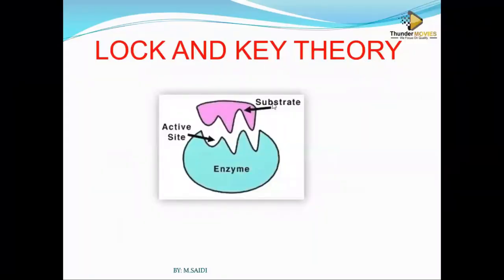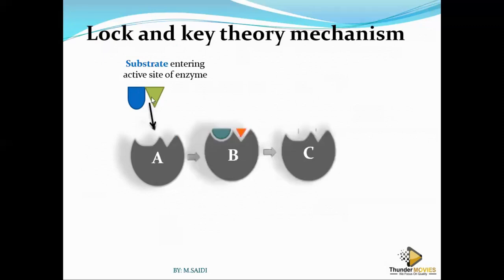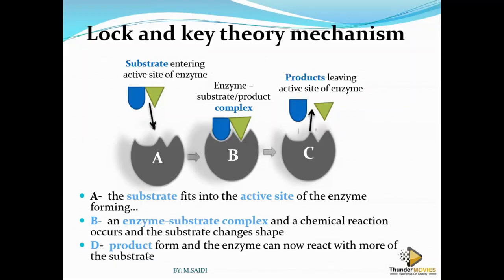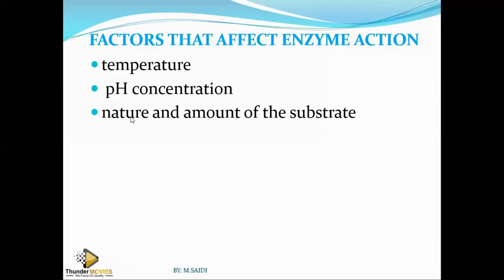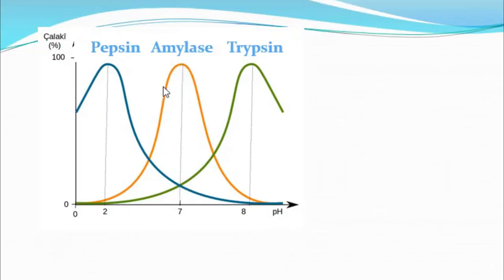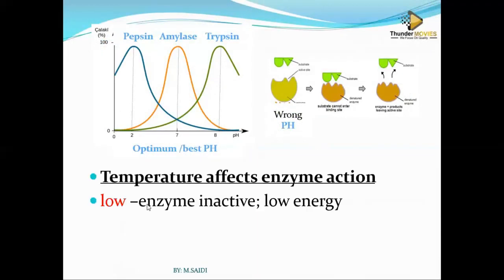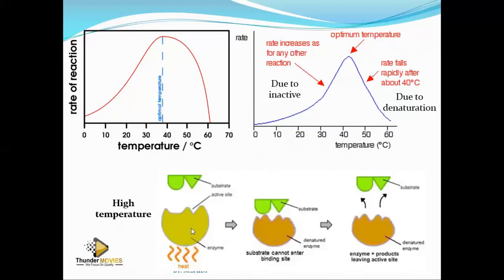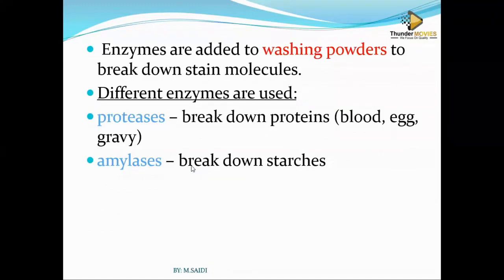life sciences grade 10 KEY AND LOCK THEORY & FACTORS AFFECTING ENZYME ACTIV ThunderEDUC M SAIDI